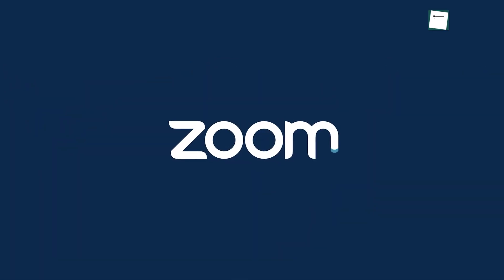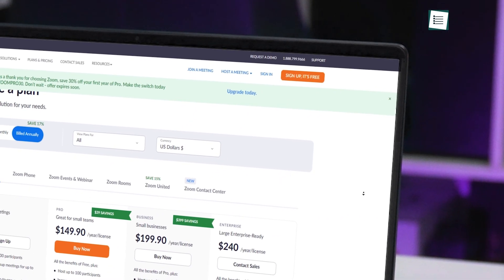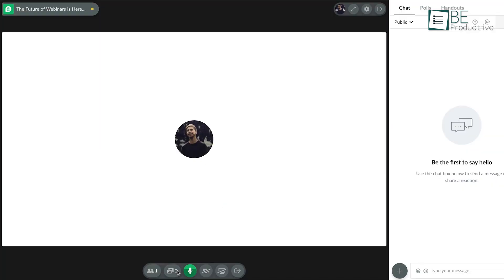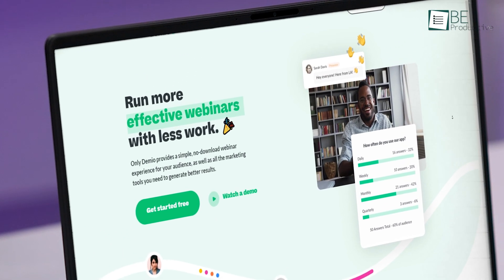5 Best Webinar Software for Marketers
With the best webinar software for marketers not only you can easily connect directly with your new customers but also deeply engage with the existing ones. Besides that, they have plenty of useful features to invite, run and manage your attendees smoothly. In this video, we will show you five of the best webinar software for marketers that you should definitely try.

Zoom

WebinarNinja

WebinarJam

Demio
Intro and Animation Credit:
10 Studio: